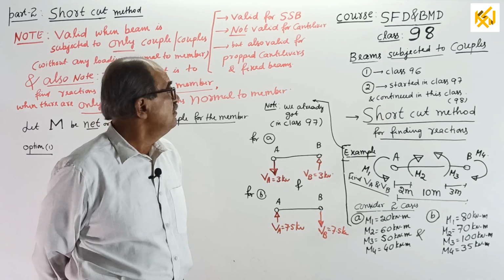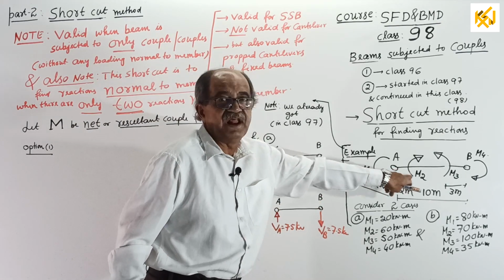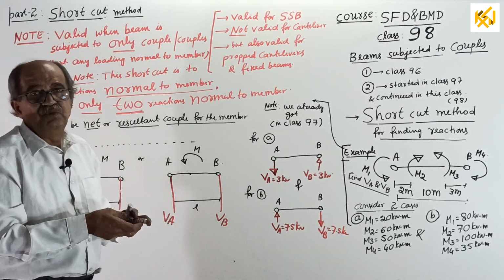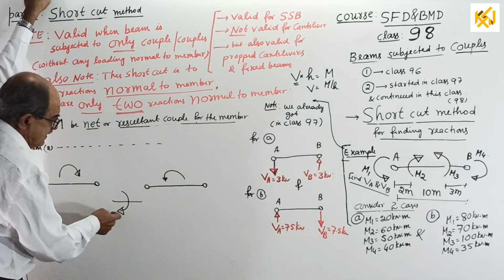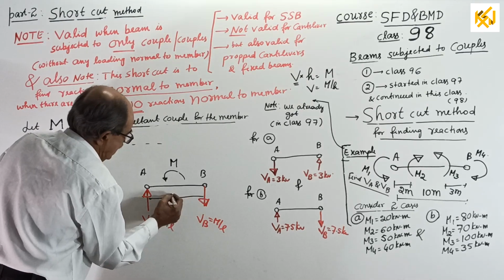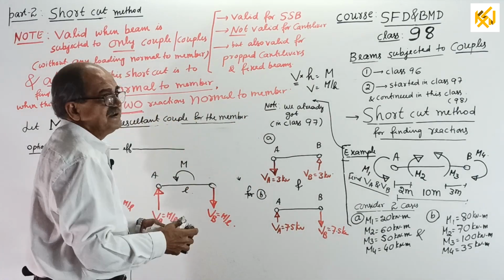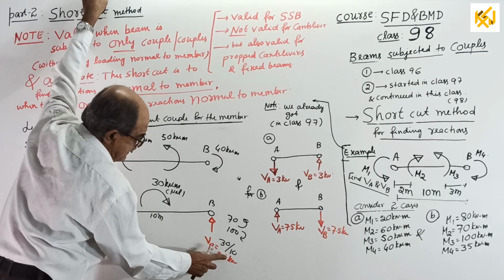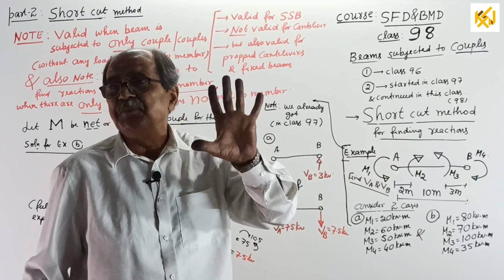SFD & BMD / Class 98 / Beams subjected to couples / by K Shankaranarayana